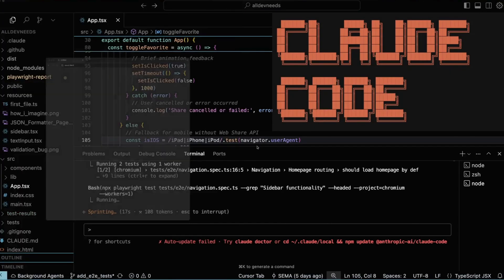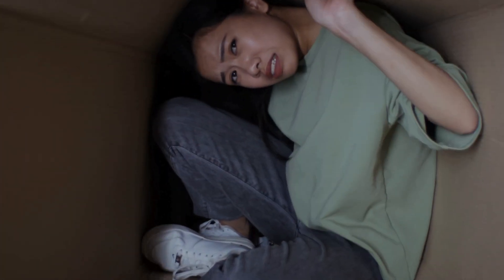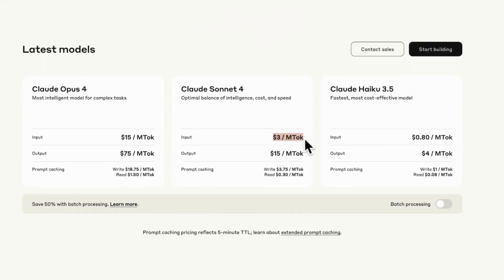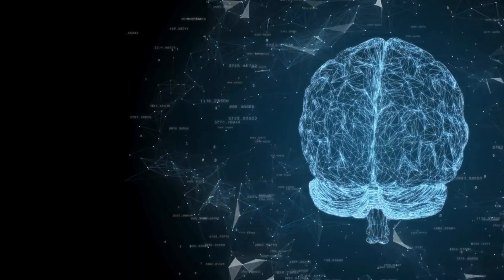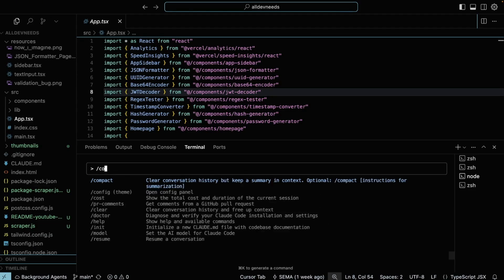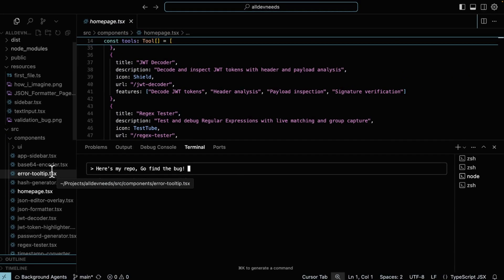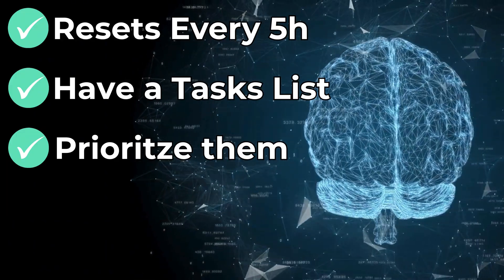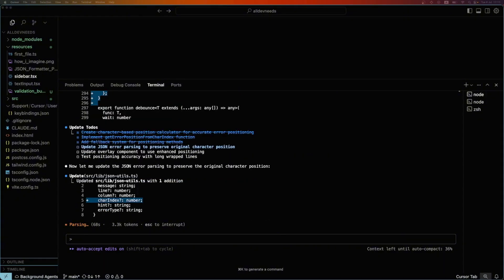How I Avoid Claude Code Limits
Tired of running into Claude Code Rate Limits?
In this video, we break down exactly how Claude Code usage works — and reveal 4 proven strategies to reduce token consumption without sacrificing productivity. You'll learn why understanding Claude Code pricing is essential, how LLMs process your prompts, and how to use smart context management to stay under the radar. Whether you're a power user or just getting started, this Claude Code tutorial will help you optimize every session — and save money while you're at it.